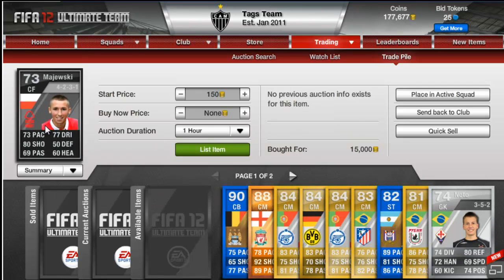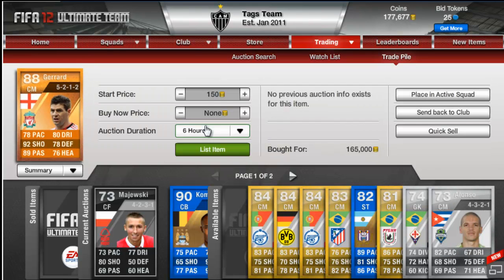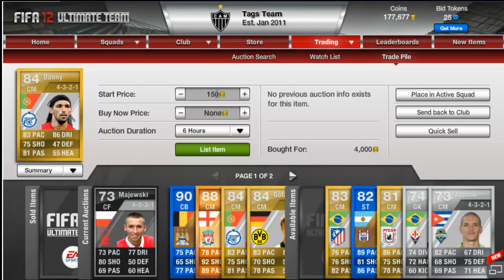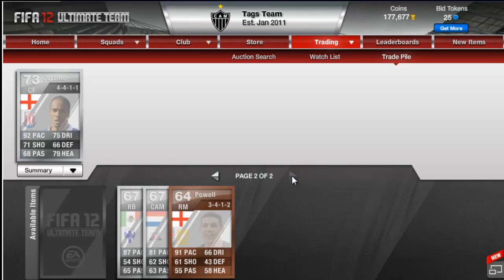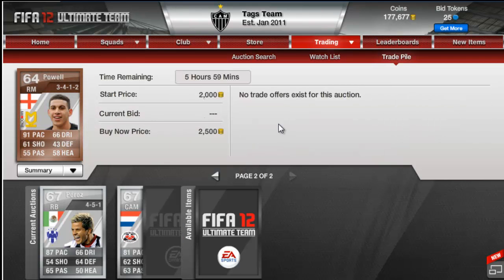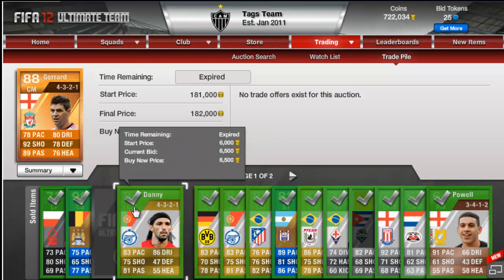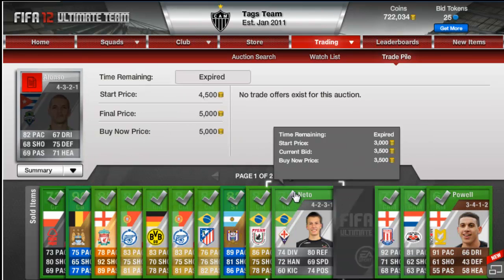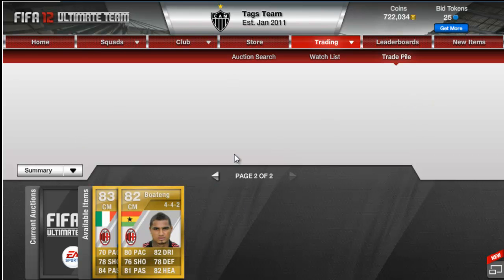Fifa 12 Ultimate Team || Trading To The Champions- episode 5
this is my new trading series where i will trade towards a man city team full of if's and TOTY's the futhead link is: http